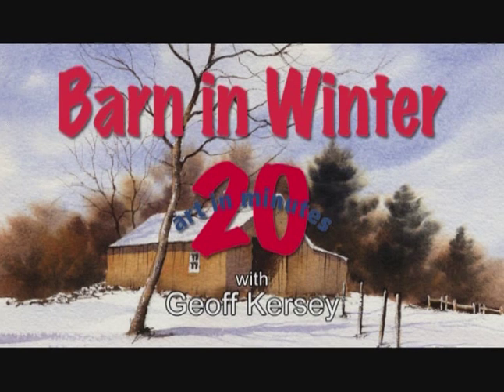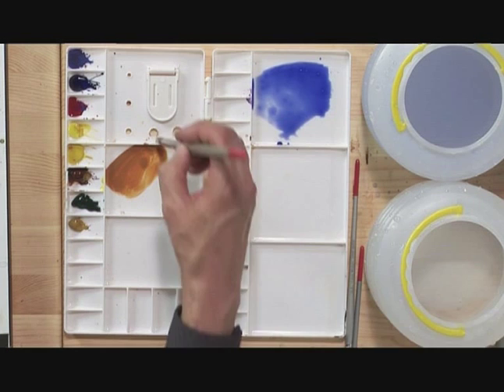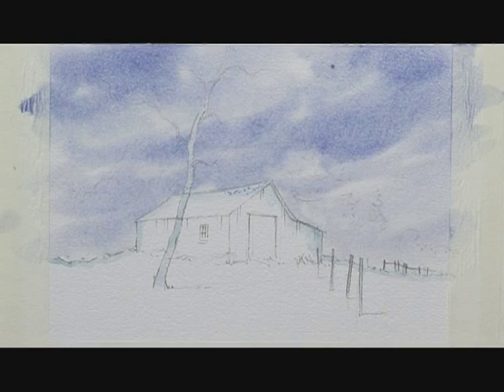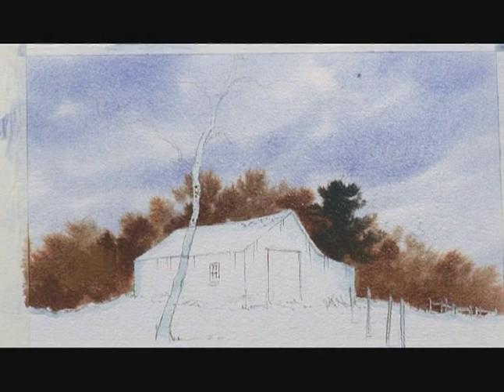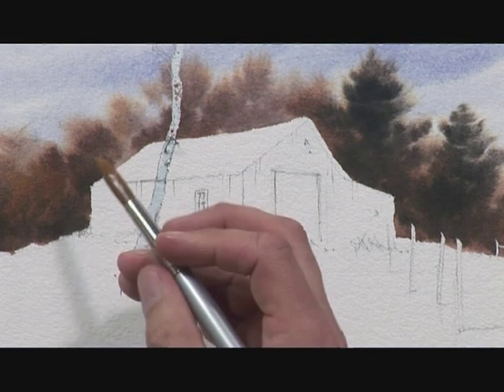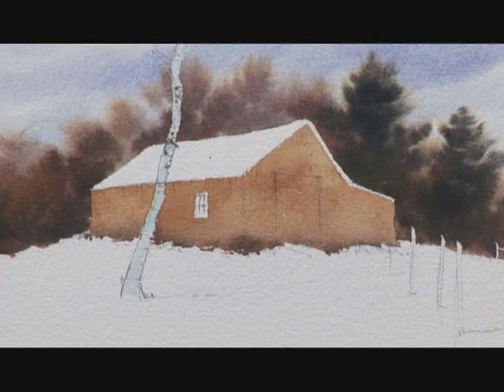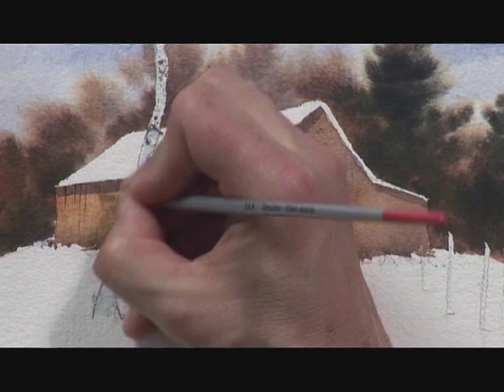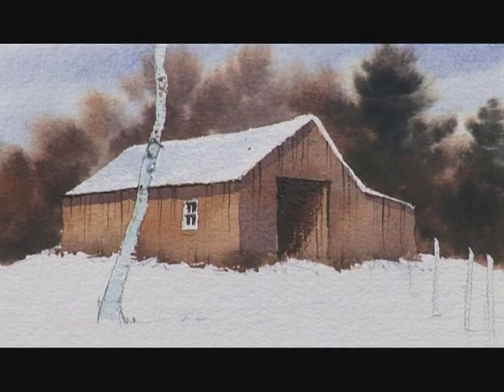Barn in Winter - Part One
Today, the renowned watercolourist, Geoff Kersey, demonstrates one of his Inspirations series  a beautiful snow covered scene with winter trees and rustic old barn.

With advice on colour mixing and tonal values, Geoff uses wet-in-wet washes for the skies and uses the same techniques for painting the distant trees, before going on to paint in the foreground trees using dry brushwork with clever tips for creating the shadows on the snowy ground to add depth and realism.